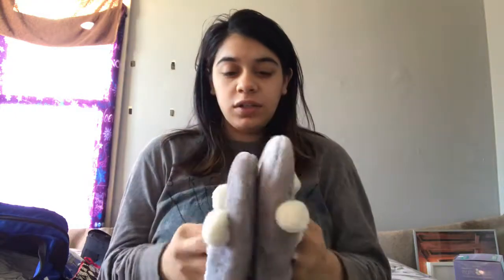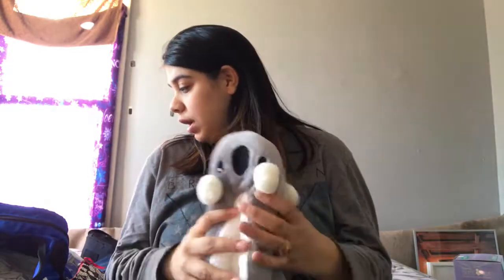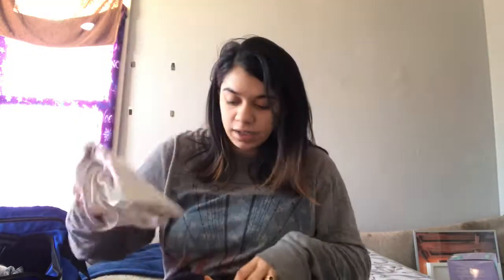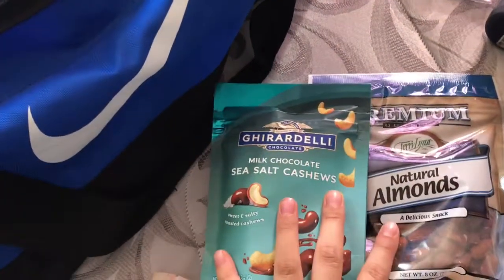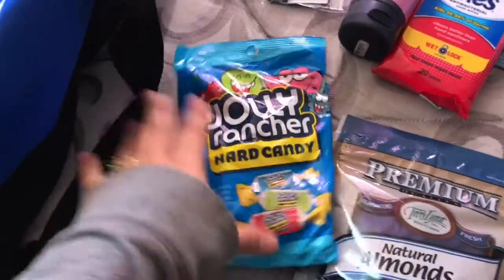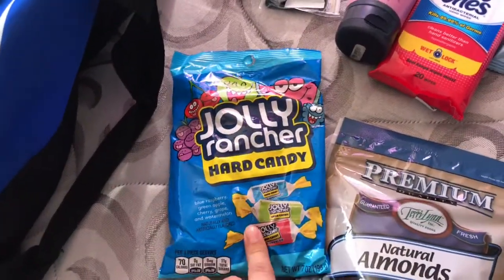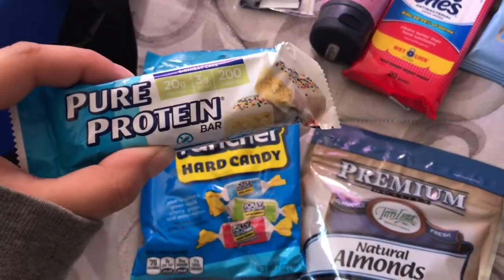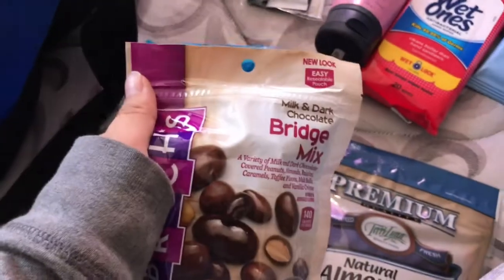What’s in my hospital bag first pregnancy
Hello this is what’s in my hospital bag for my first pregnancy, sorry that I’m awkward and say umm a lot im still new to this YouTube and I’m trying to get better.